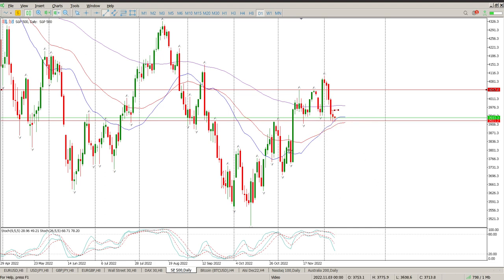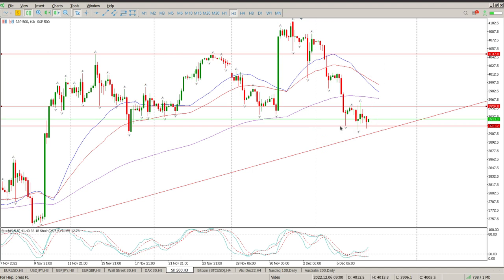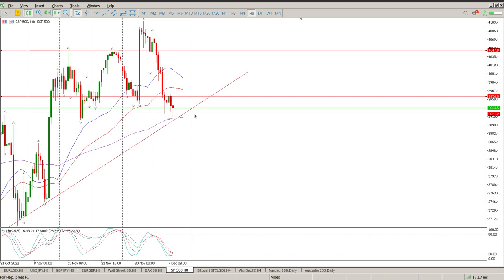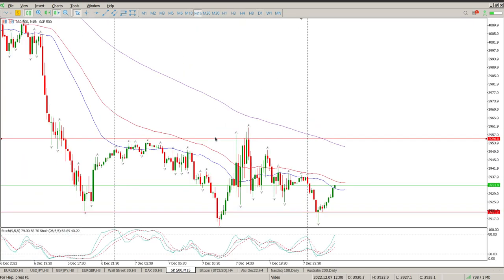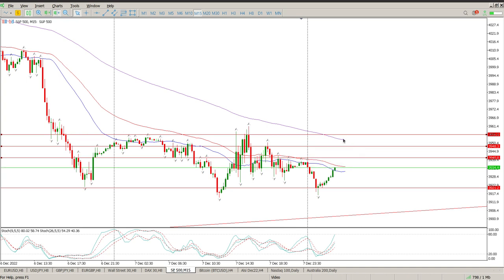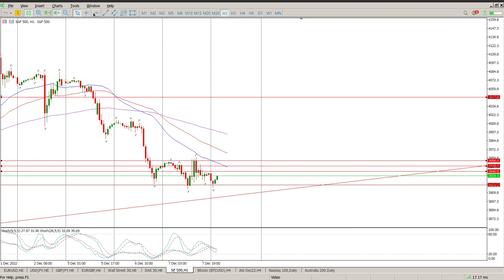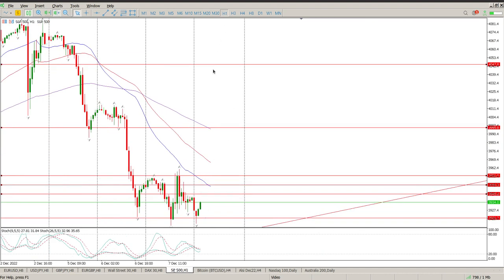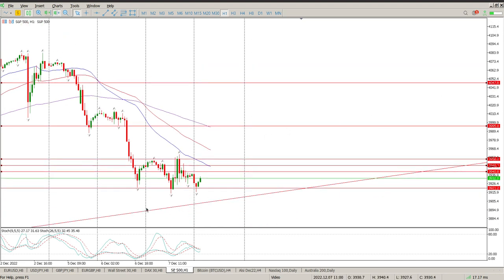S&P 500 Today 8 December 2022 Day Trade Setups Daily Technical Analysis. learn to trade.